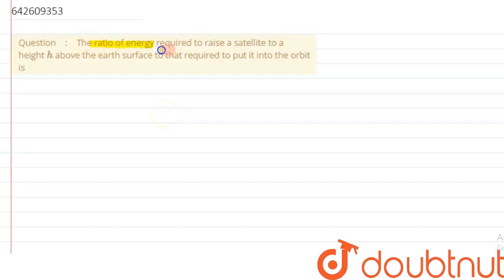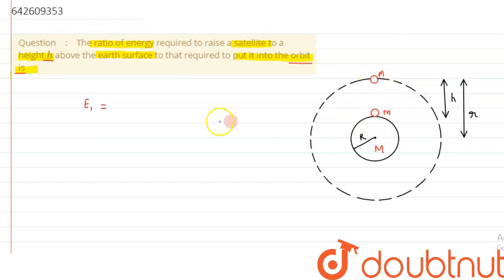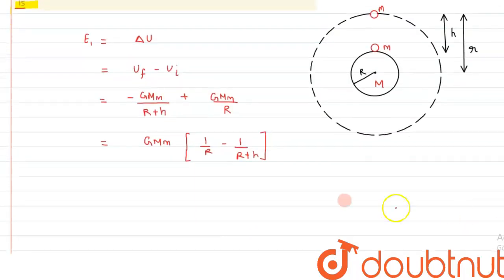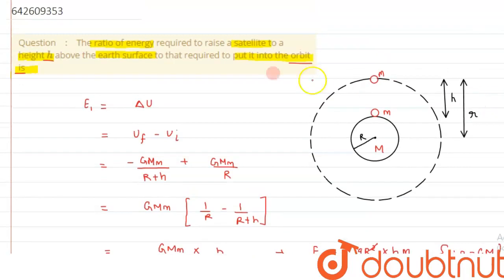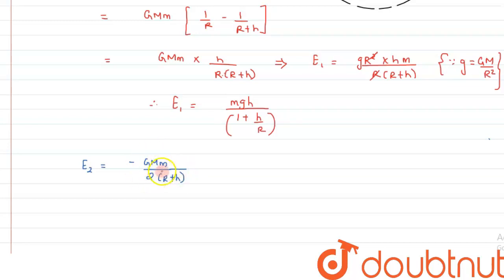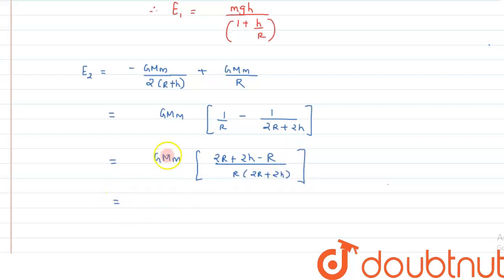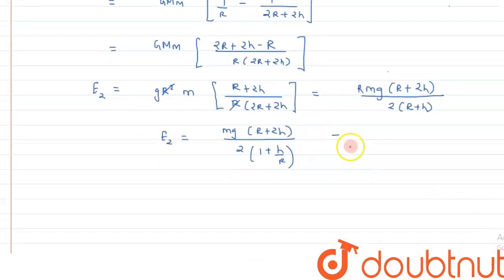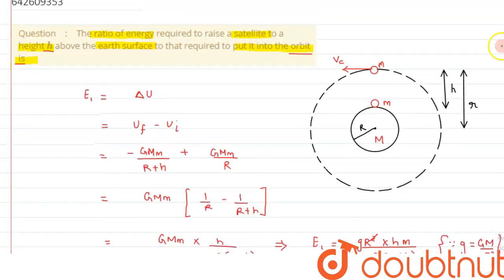The ratio of energy required to raise a satellite to a height h above the earth surface to that ...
The ratio of energy required to raise a satellite to a height h above the earth surface to that required to put it into the orbit is
Class: 12
Subject: PHYSICS
Chapter: JEE MAINS
Board:IIT JEE

👉 Have Any Query? Ask Us.